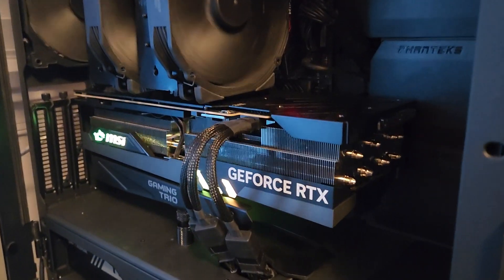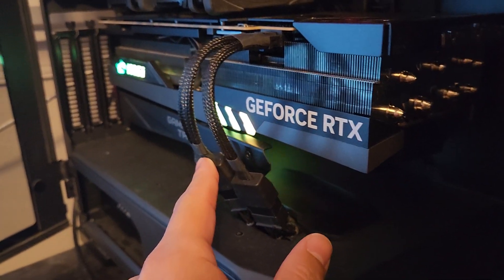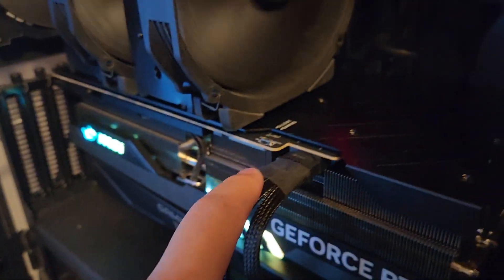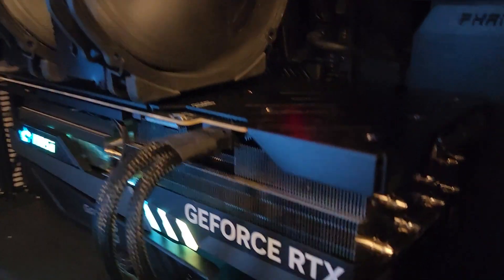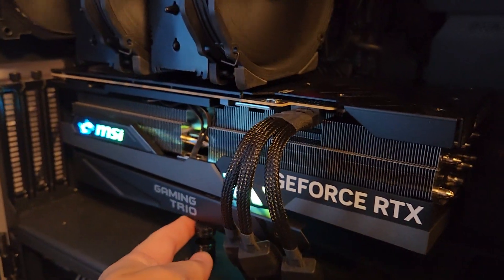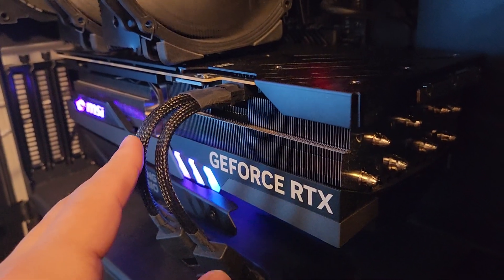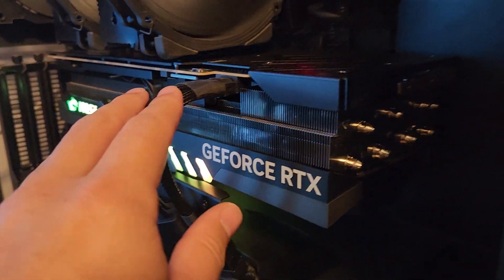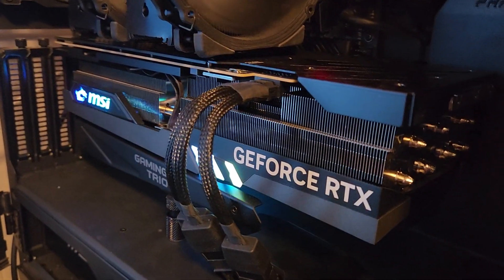4090 cable psa!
quick video about how to install the 4090 cable #4090

Link to the bracket I used